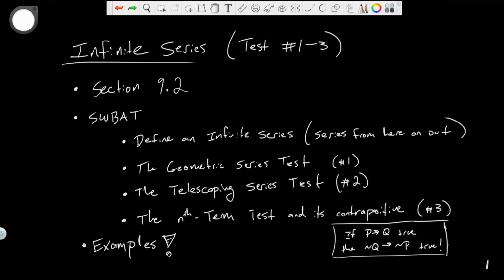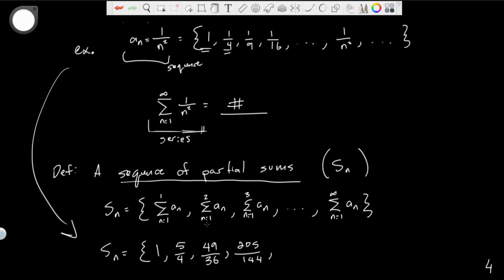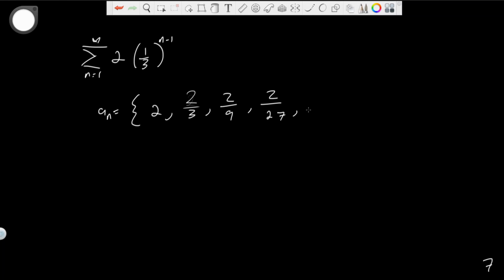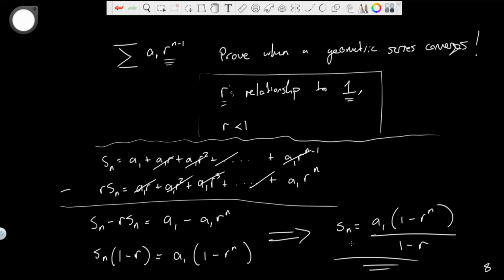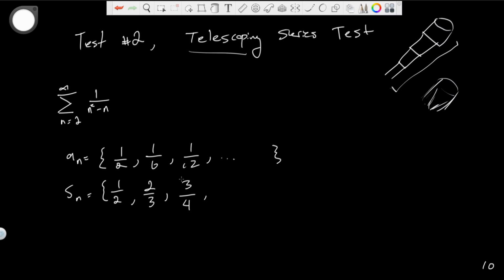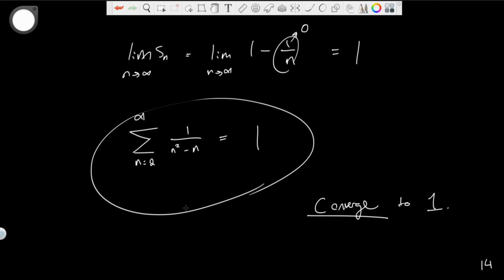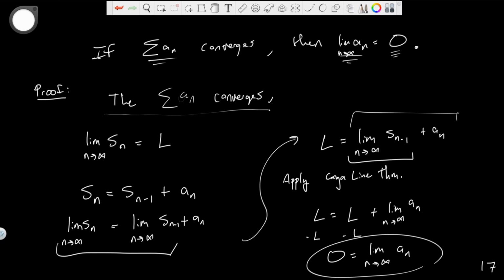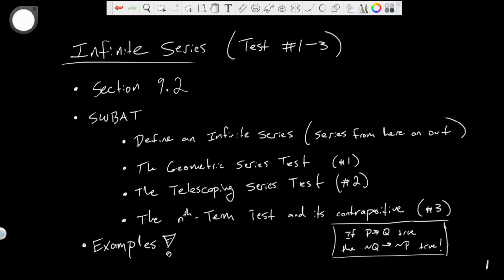Analysis 1B /// Geometric Series Test, Telescoping Series, and the nth Term Test